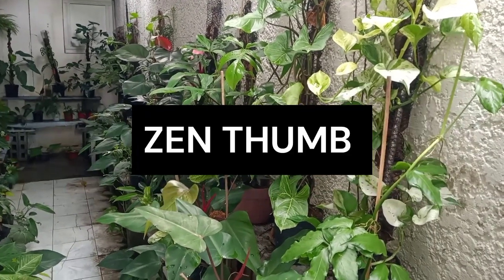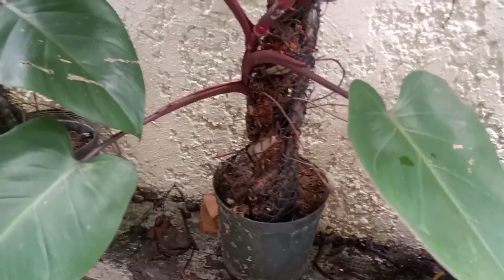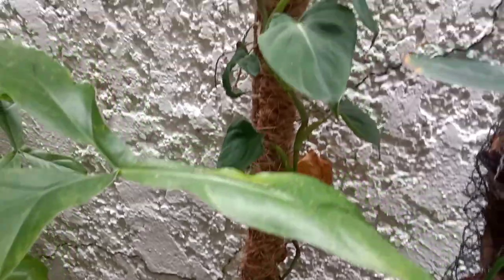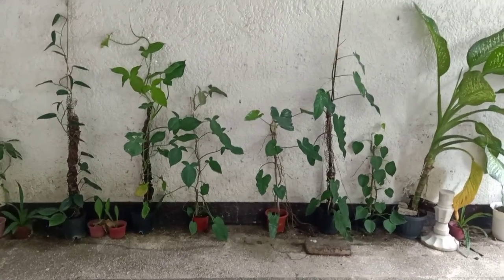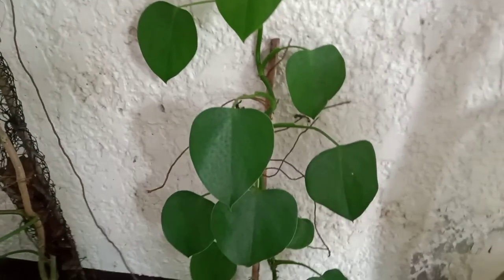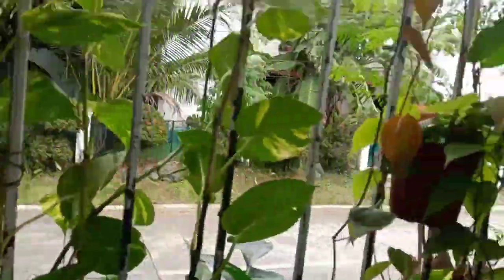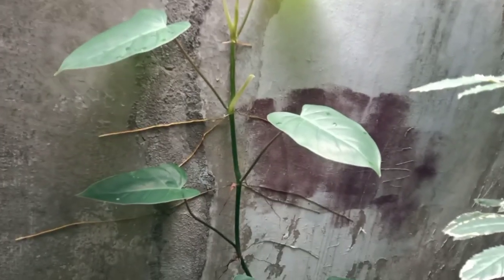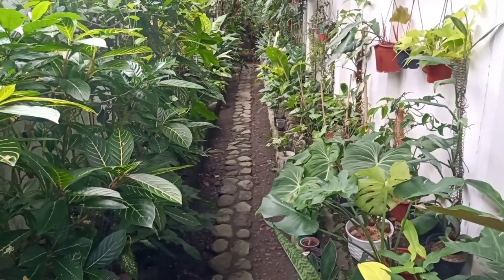POLES VS WALLS | How to Make your Plants CLIMB WALLS | Fast Climbing Plants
On this episode I will be explaining why I chose to let my climb on walls instead of using moss poles or coco poles including the benefits and disadvantages. I will be sharing also my plants that climbs very fast.